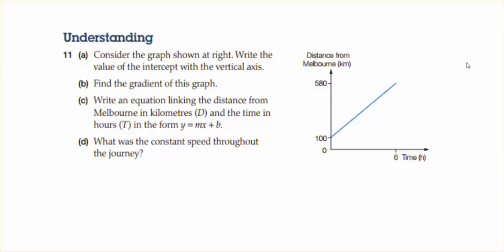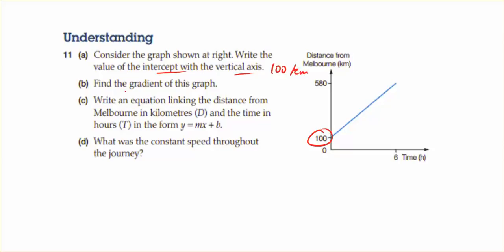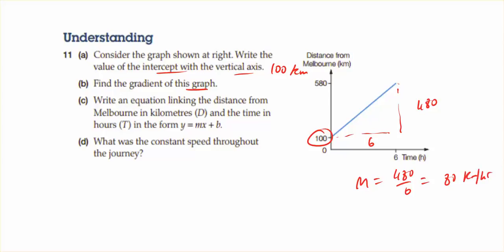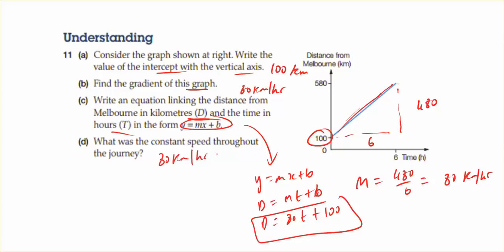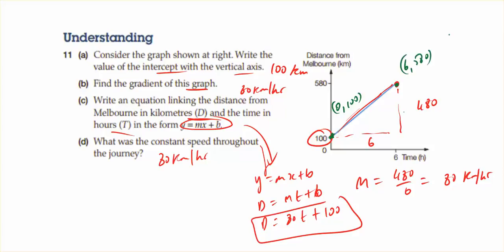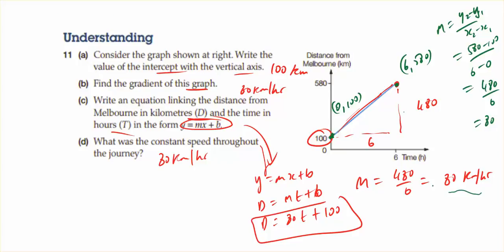MPw 11 3 Q 11